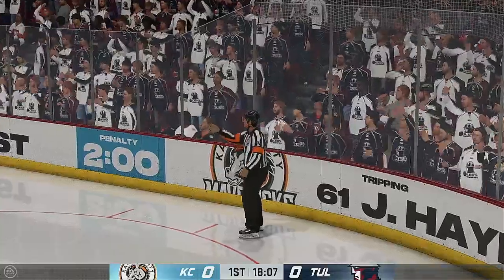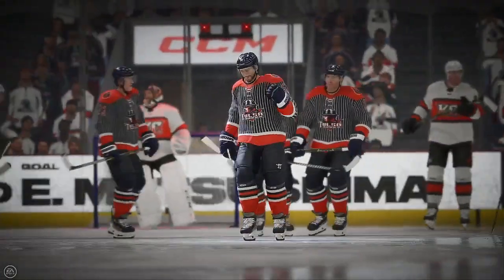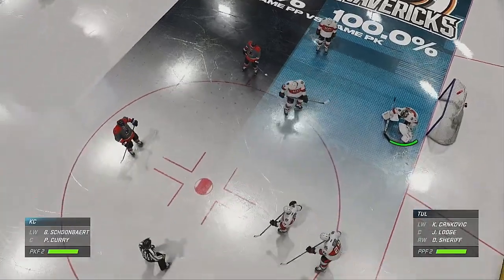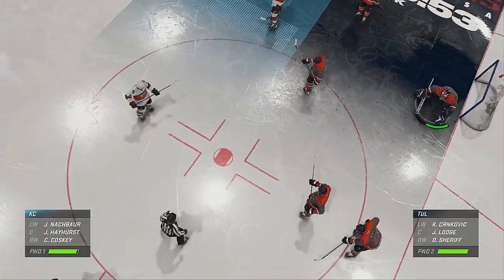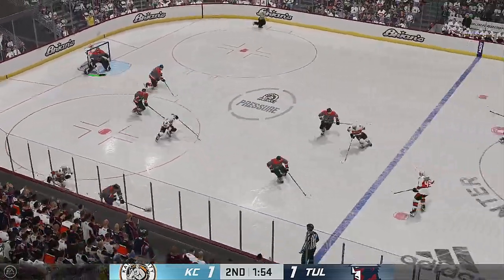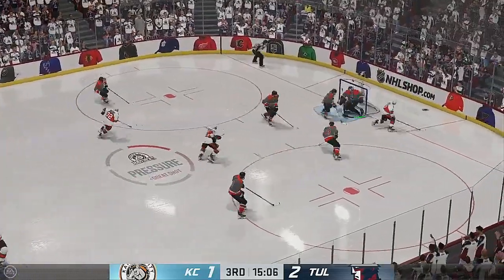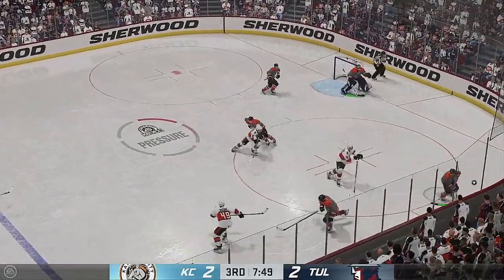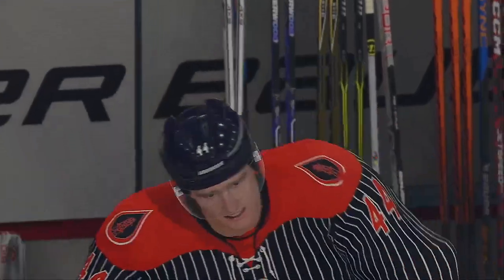ECHL 2024 Kelly Cup Playoffs Mountain Division Semi Finals Game 3hree Kansas City Mavericks @ Tulsa